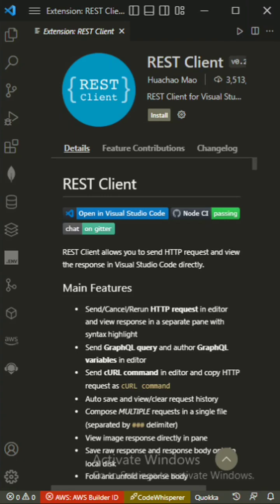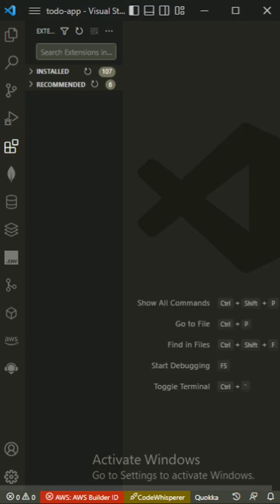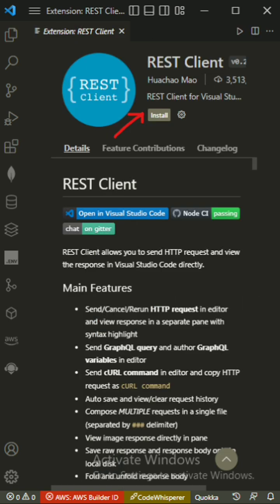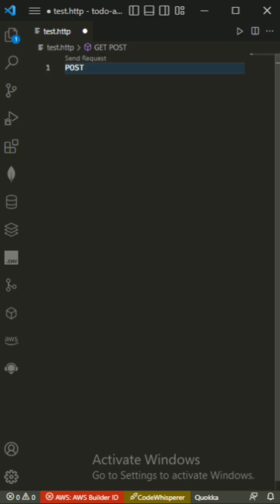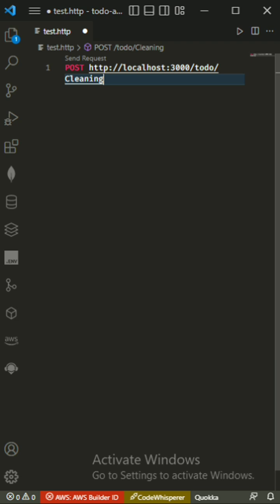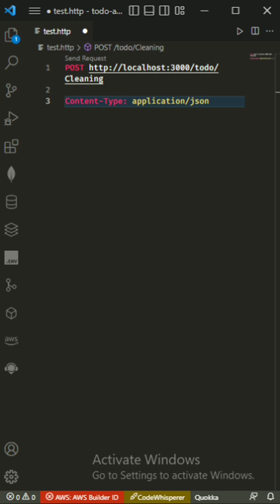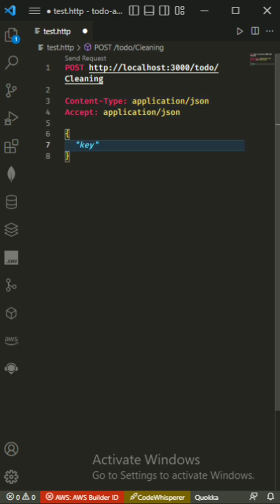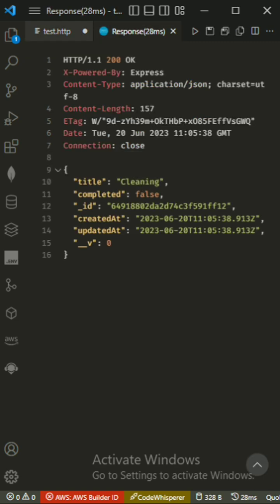Don't use Postman, use this VS Code extension @netcreed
In this video, I will show you how to use the REST Client extension for Visual Studio Code to test HTTP endpoints in your server. This extension allows you to make requests to your server without leaving VS Code, which can be very convenient for debugging and testing.

Steps:

- Install the REST Client extension from the Visual Studio Code Marketplace.
- Create a new file with the .http extension.
- Add the method, URL, headers, and body of your request.
- Click the "Send Request" button to send the request.
- The response will be displayed in a new tab in VS Code.

Benefits:

- The REST Client extension is a convenient way to test HTTP endpoints without leaving VS Code.
- The extension allows you to view the response headers and body, which can be helpful for debugging and testing.
-The extension is easy to use and can be set up in just a few minutes.